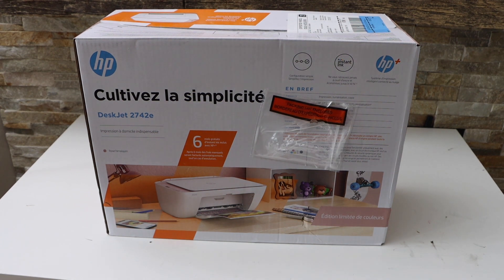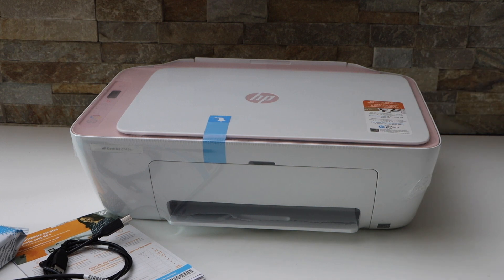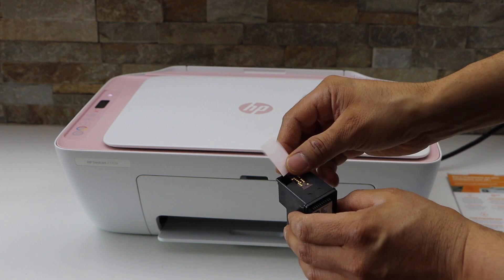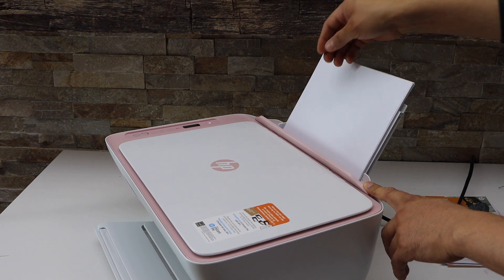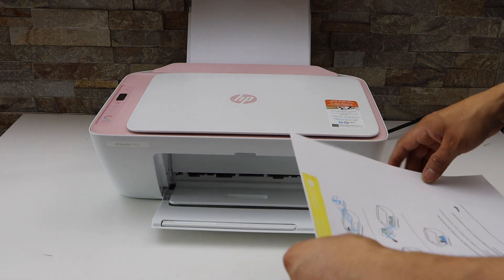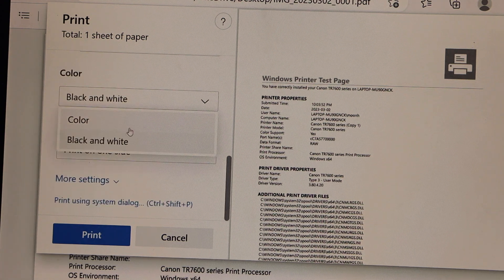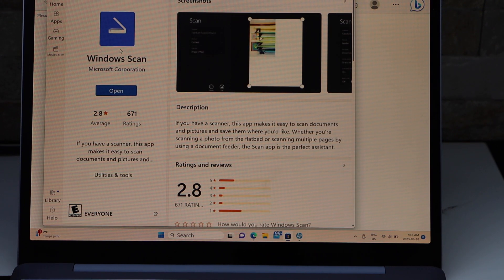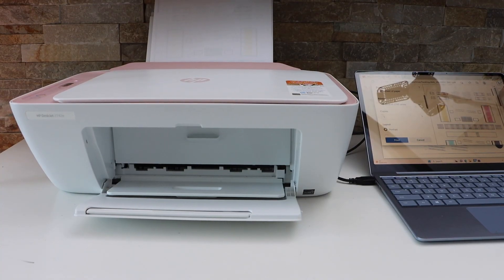Unboxing & USB Cable Setup Of HP DeskJet 2742e Printer With Windows Laptop, Scan With Win Scan App.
This video reviews the HP DeskJet 2742e All-in-one printer. This complete setup includes unboxing, installing starter ink, loading paper, USB Cable setup using a Windows laptop, and using the windows scan app for scanning.